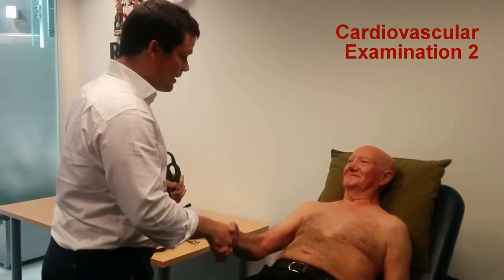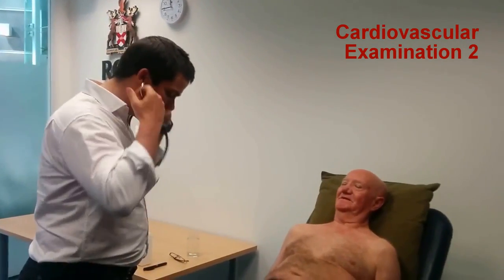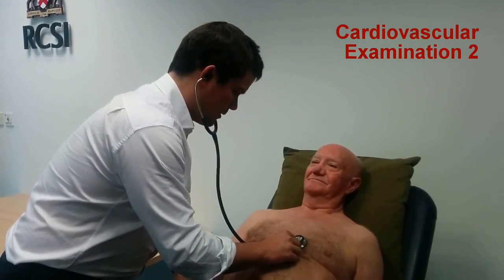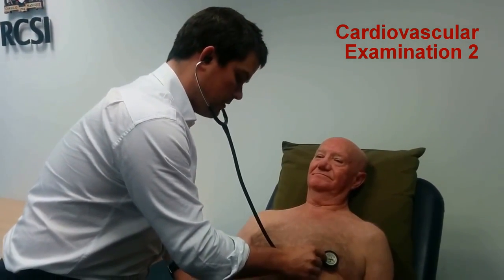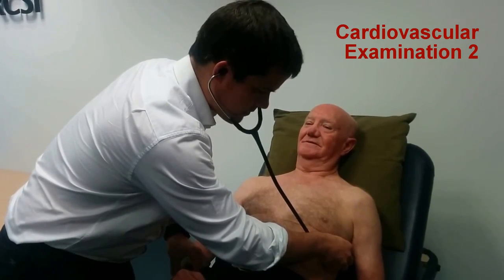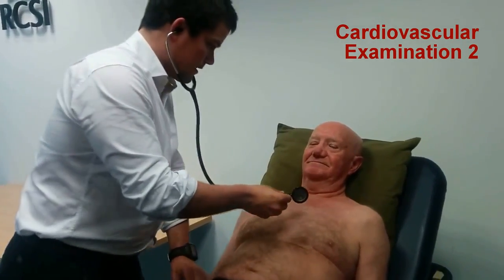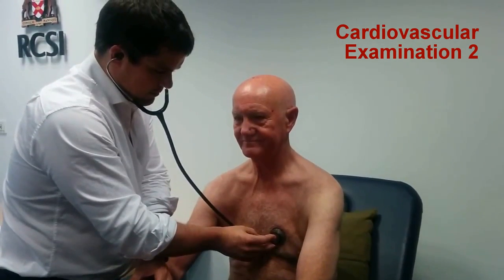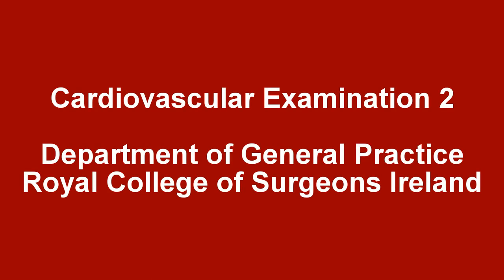Cardiovascular Examination 2, Department of General Practice, RCSI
Supplemental Cardiovascular Examination Video for Senior Cycle students demonstrating dynamic manouvers